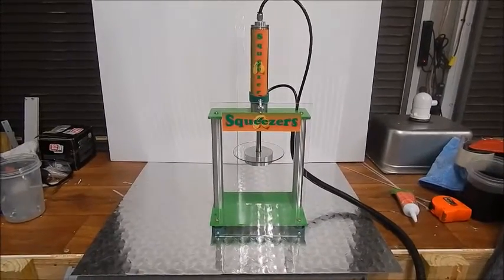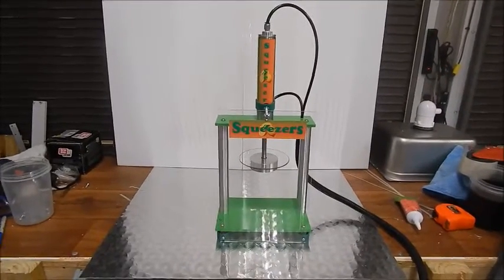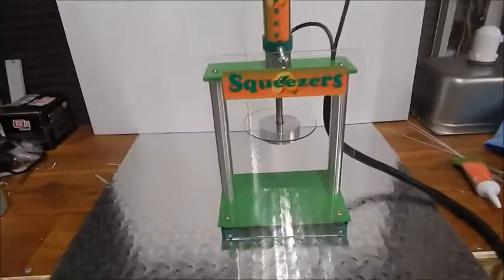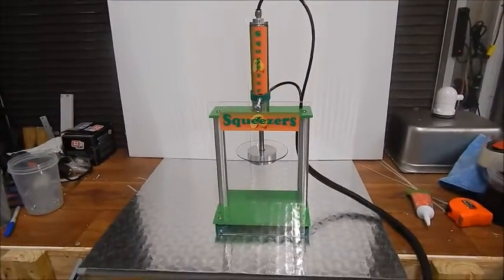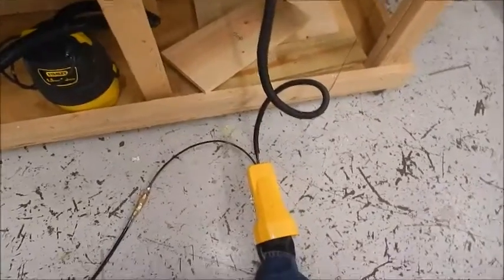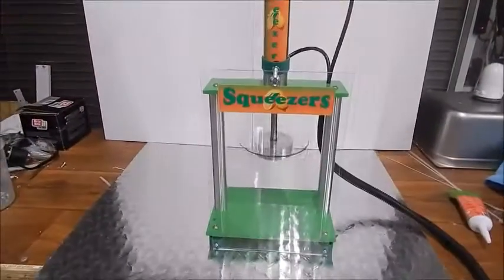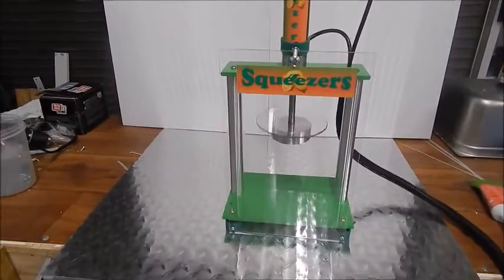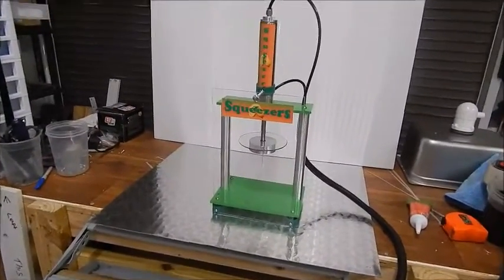Lemon Smasher /Juicer with foot pedal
Our Smasher with foot pedal attachment